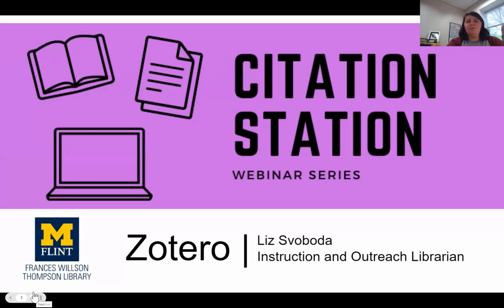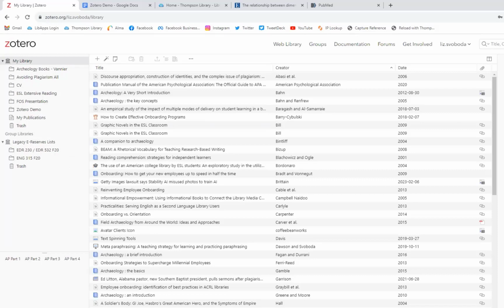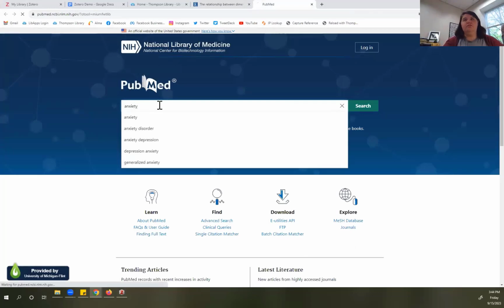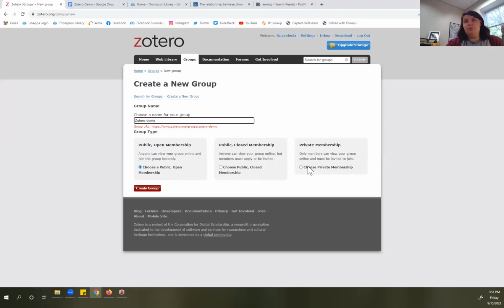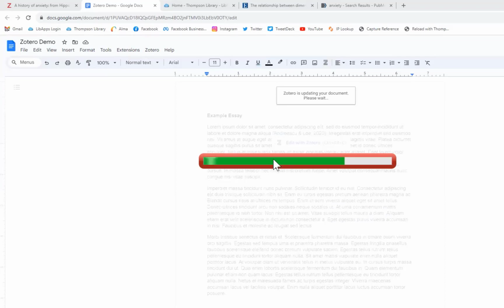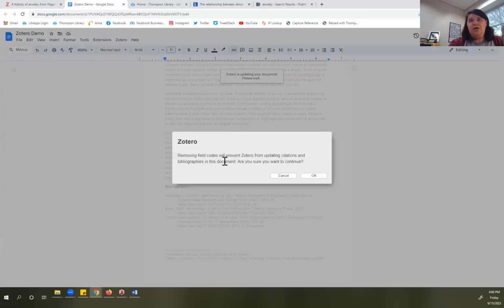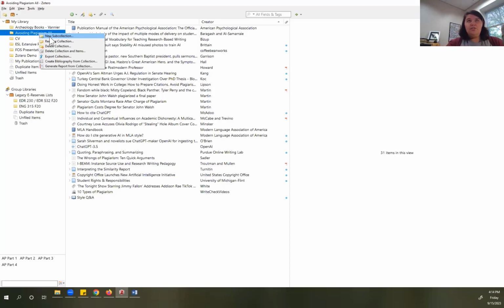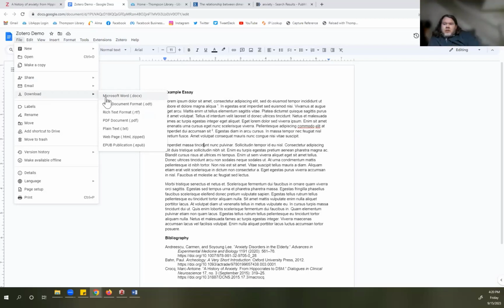Citation Station: Zotero (F23)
This is a recording of the library's webinar on the Zotero citation manager.  Additional information and tutorials on Zotero can be found on the library's Citation Tools guide.

It was recorded on September 15, 2023.

Content
03:00 Navigate to Zotero on the library website
03:56 Create an account and download
05:08 Zotero's web library
05:45 Create a collection
07:15 Zotero's desktop program
07:50 Edit citation in your library
09:16 Zotero toolbars
11:17 Add citations manually
12:37 Save citation with Zotero Connector
13:28 Add citation in a file
15:51 Finding unfiled citations
16:28 Adding citation by an ID
17:35 Finding and merging duplicate citations
19:55 Create a group library
14:33 Zotero Connector and Google Docs
30:33 Create a bibliography
31:43 Q&A